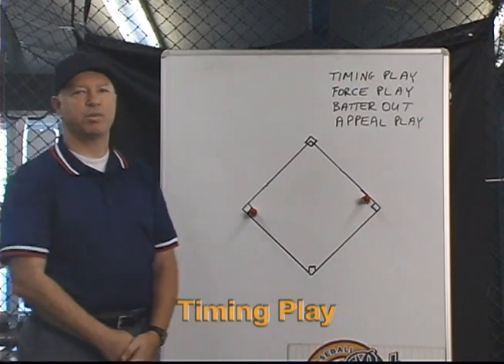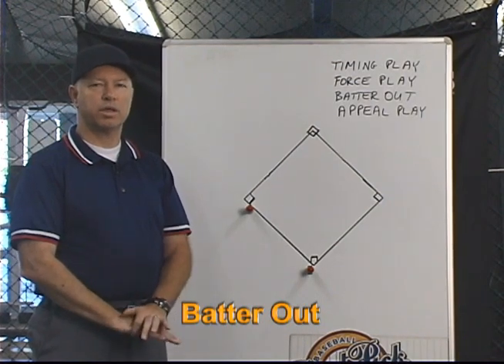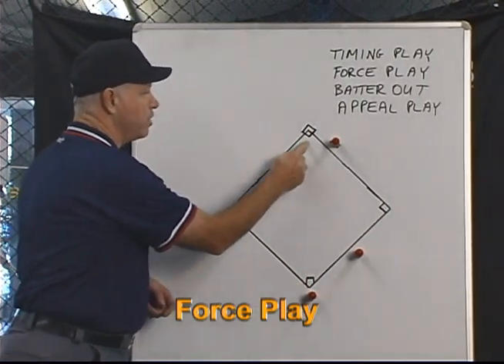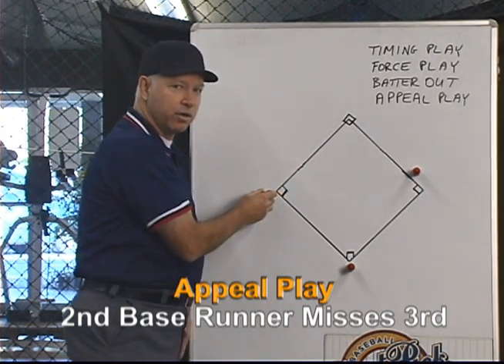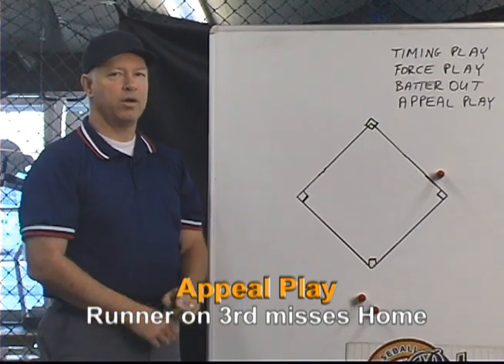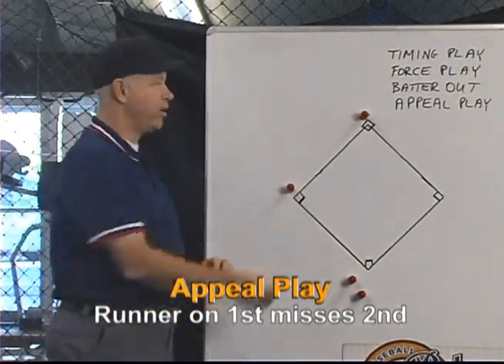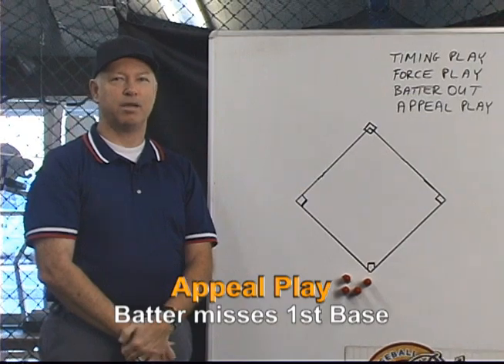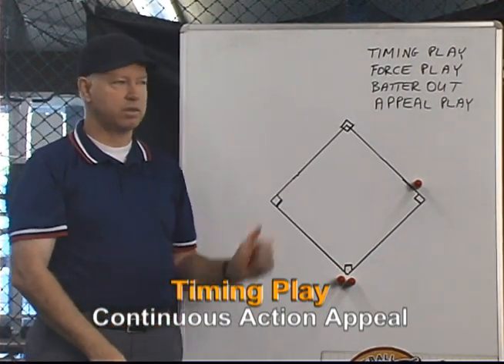Appeals and scoring runs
Explains how runs score and how appeals affect scoring